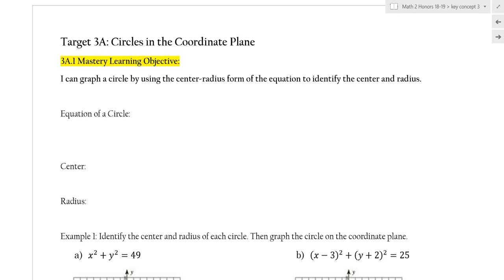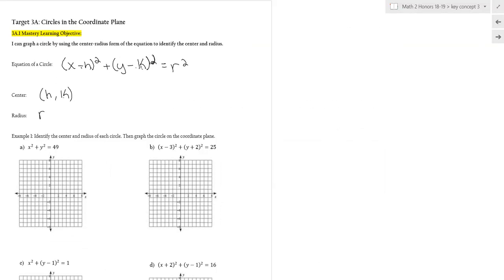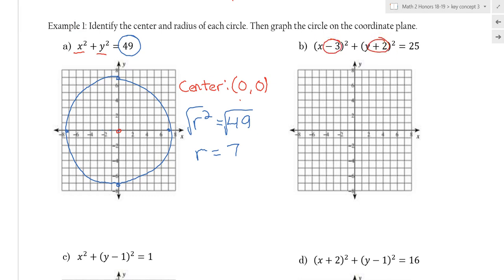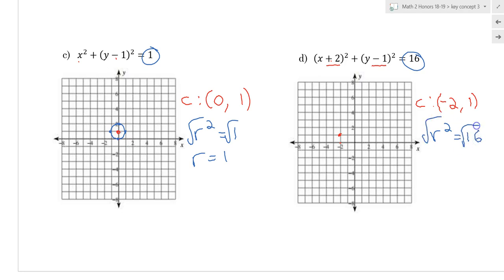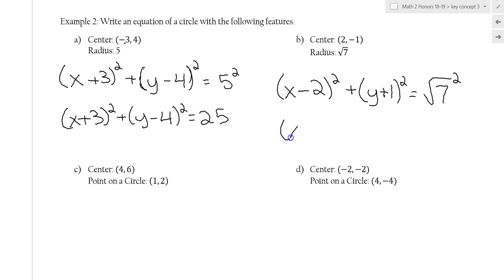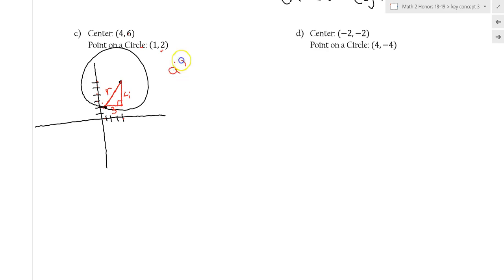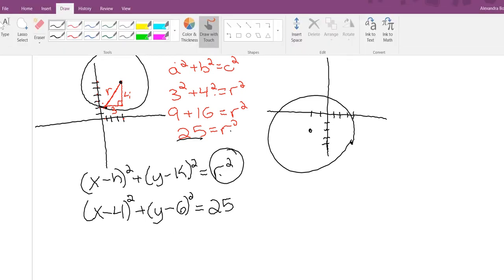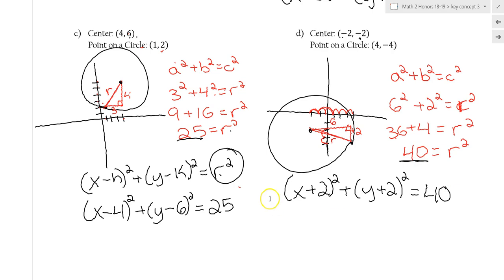Honors KC3 Target 3A.1